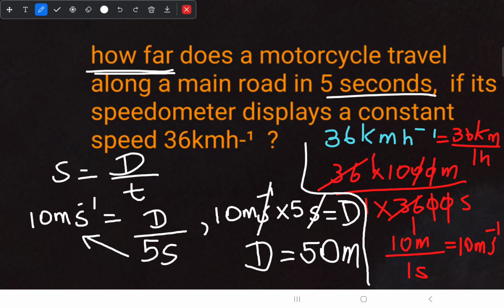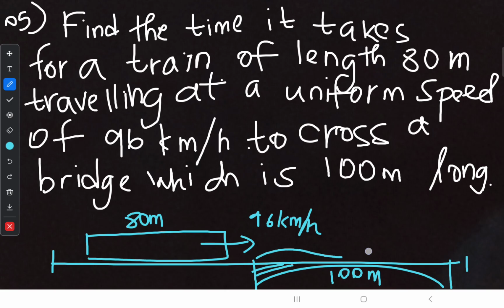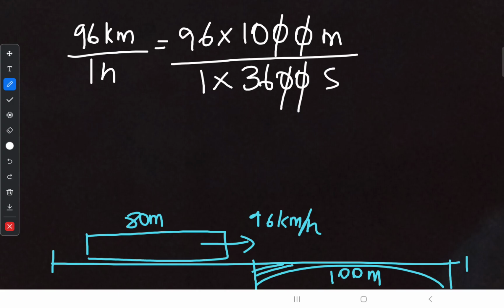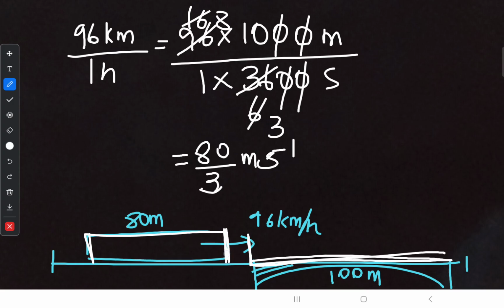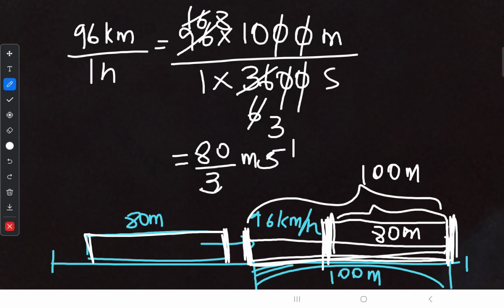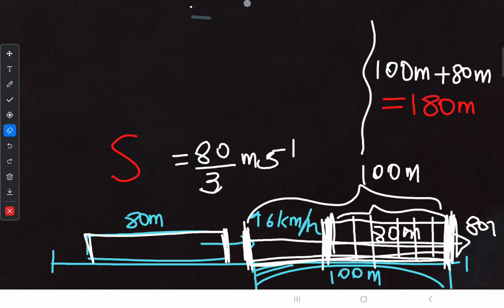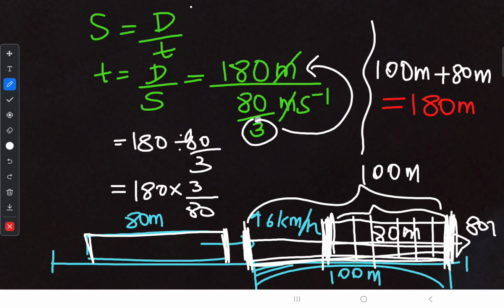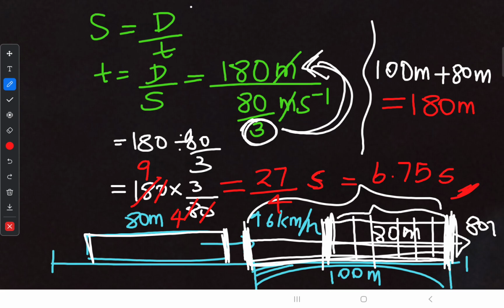Rate of Change, Speed, Distance, Time, km/h , m/s , How to find speed Tutorial 3